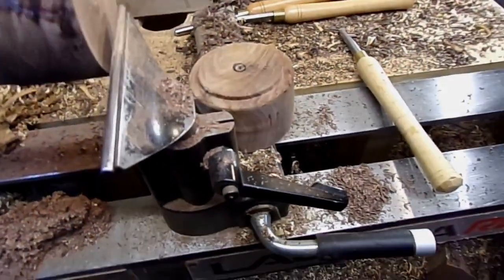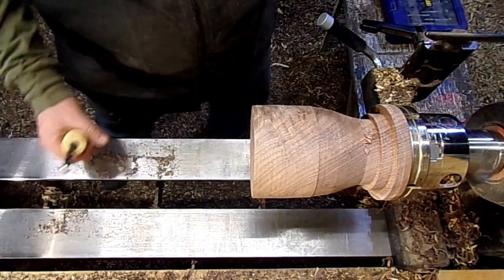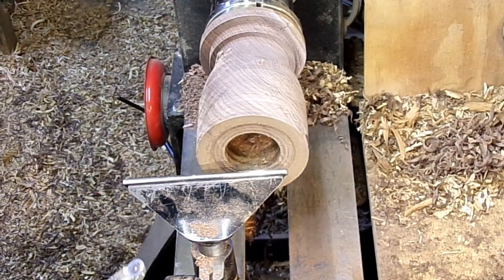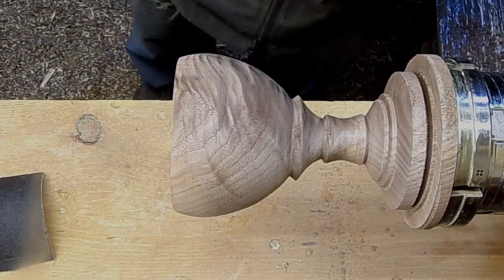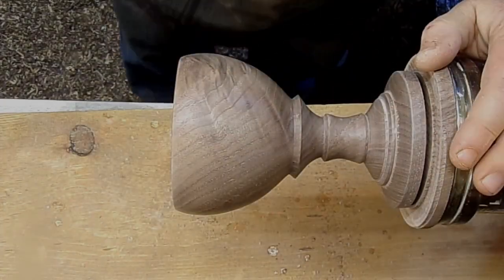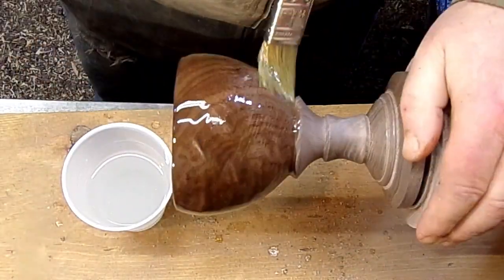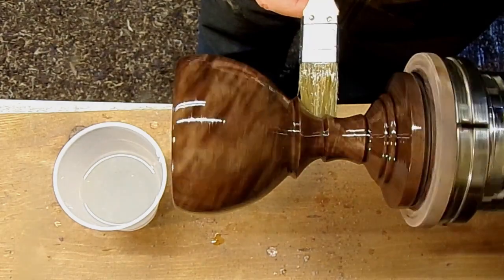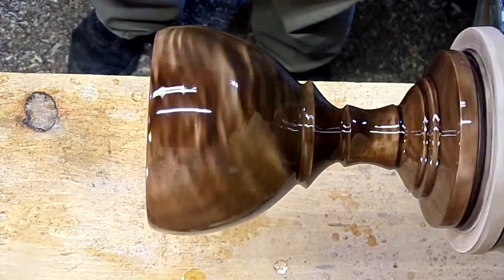WALNUT GOBLET EXTENDED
Good day everyone! Today we have a beautiful walnut goblet. The original intent was to make a walnut box with a walnut lid. The wood wanted something different once I got into it. This is the extended version of the video that shows more of the food safe epoxy finish I decided to use. I got this finish idea from Crocus Creek Woodworks. He makes some beautiful stuff on the lathe including doing some woodburning and carving on his pieces. I also made a shorter version of this video that does not include any talking. Just let me know which version you like better so I can create better content for you all. My love is woodturning, but I want to help the community with making some videos. The videos are just an extra enjoyment for me.